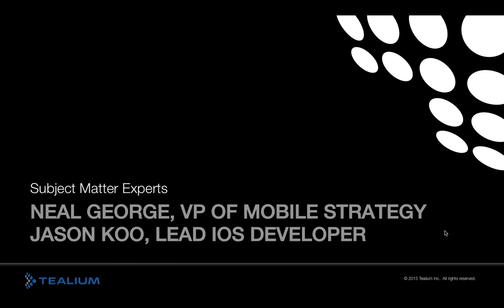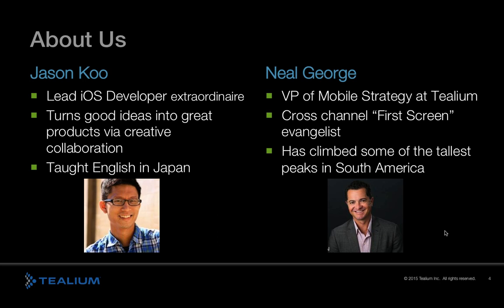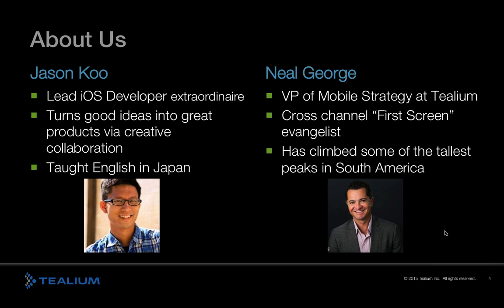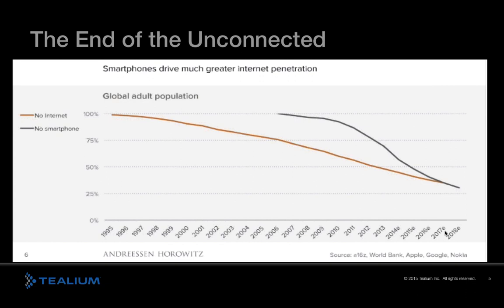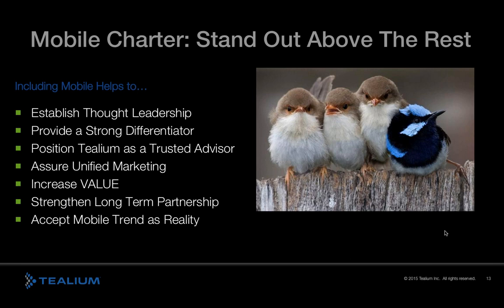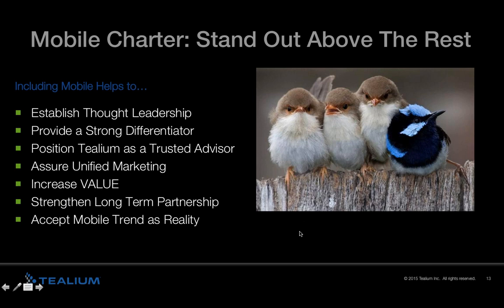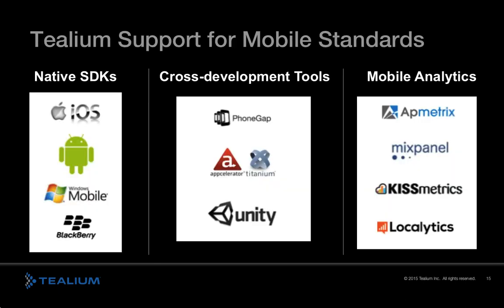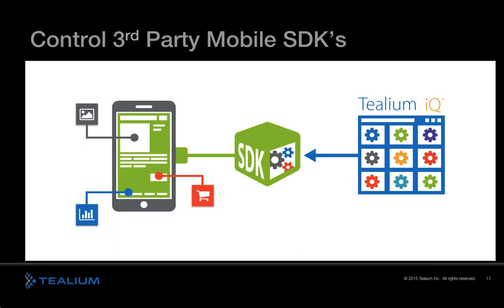Tealium Partner Summer Webinar Series - 03 - Mobile_ Unifying Data Across All Touch Points 7-29-15,